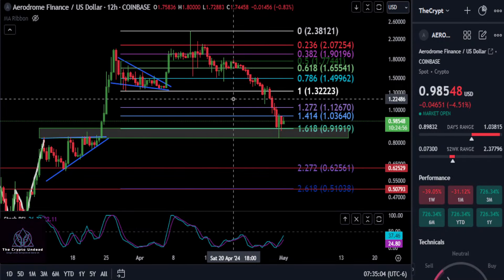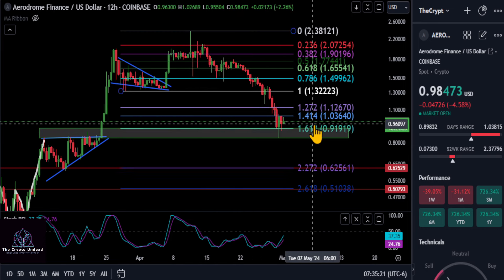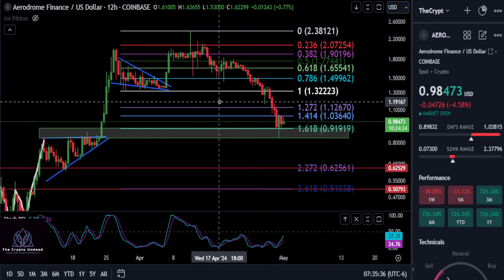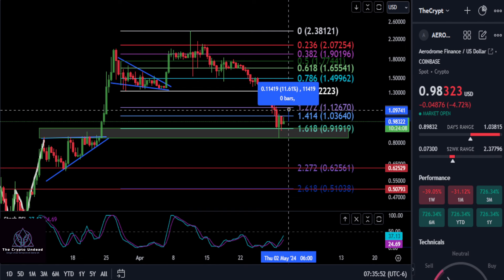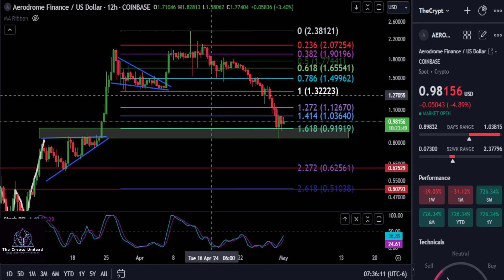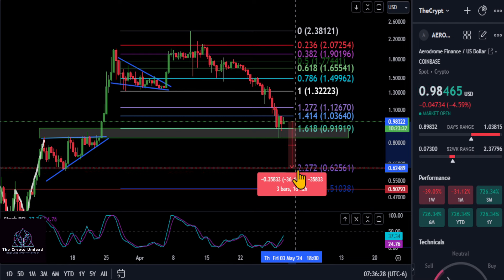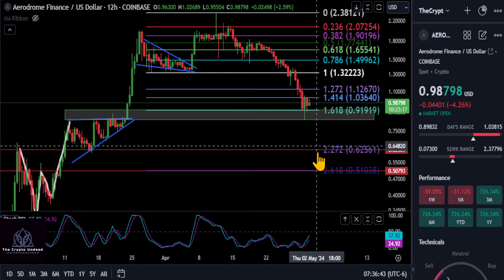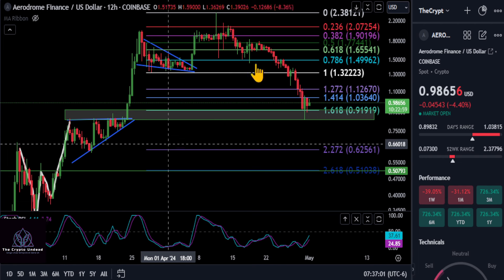The Bottom is in on AERO!!?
BTC: bc1qw3adfpuvg7cfhd0jyyts2jvuajaxu95nn573hv
ETH: 0x616609C931f3229Efc549e0D0c2C4C5cD0F2709a
SOL: 9dZ2tLQjX2RWa8Kb8Wp9FYmnLXt9pDHKxRcJ7kArF4gQ
DOGE: DSMs4xc1KYHDSdFoDk9aA1RMQEK5LdCGkD
Jasmy: 0xB7bb782cEf919aD51Fe756D448E038F3A4730Eb9
Tether: 0x3CC9f4a7ec4db34E30e09d2D7698BDfBBBb265F3
ADA: addr1vxak8t07lvjgz2cuquj8dhhrp6jf5cfzlpq9yg8k897gc2qlc7gmn
ACH: 0x52D64AacB278eAEEC0B39Fa44e7757bb2a19247F
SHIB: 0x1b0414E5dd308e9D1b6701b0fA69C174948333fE